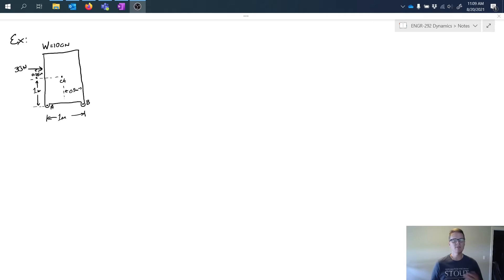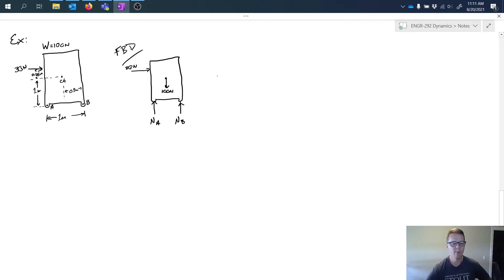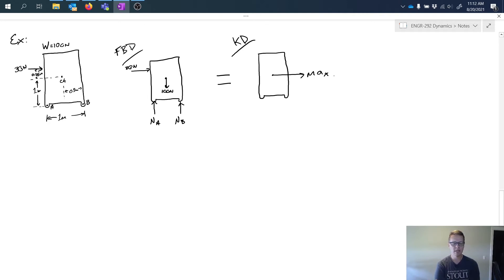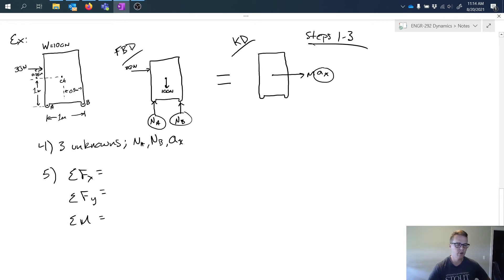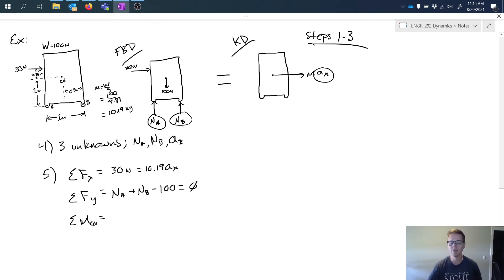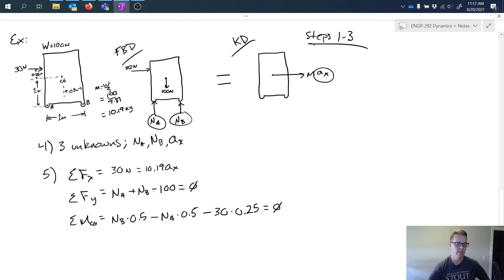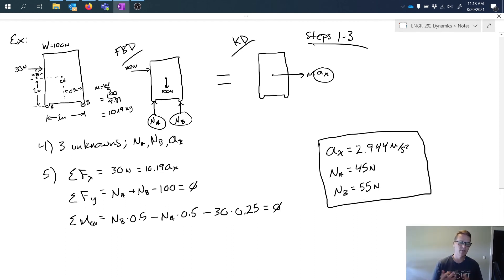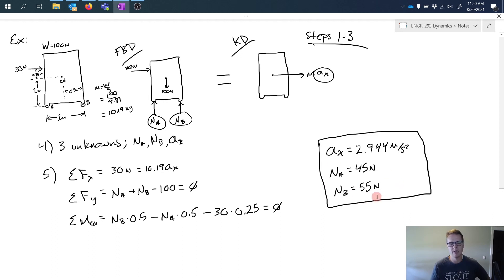General Solution Procedure Example - Engineering Dynamics